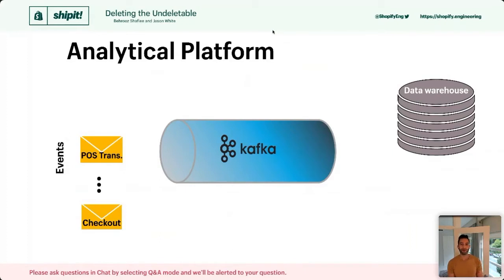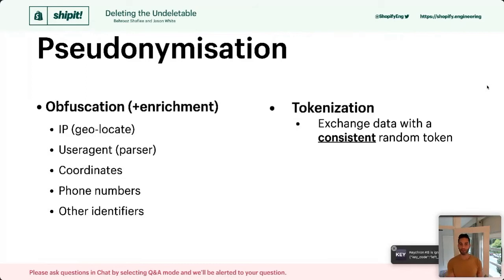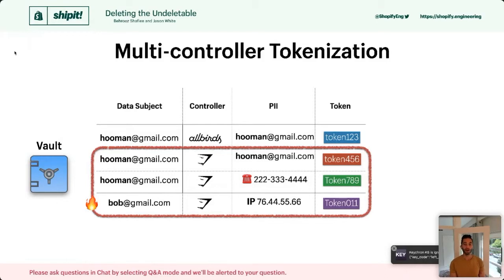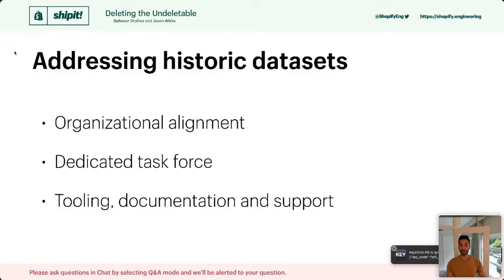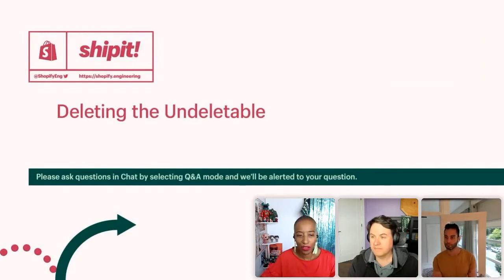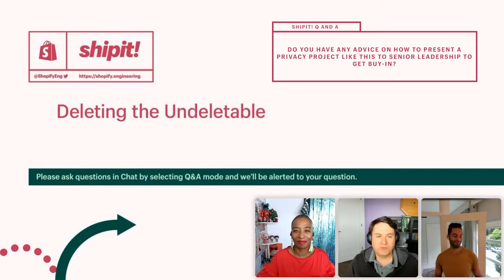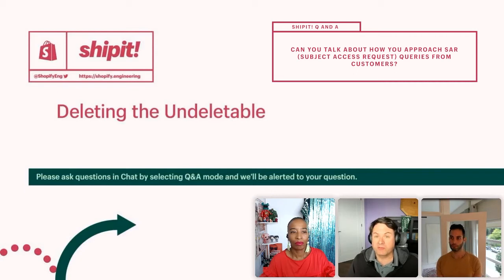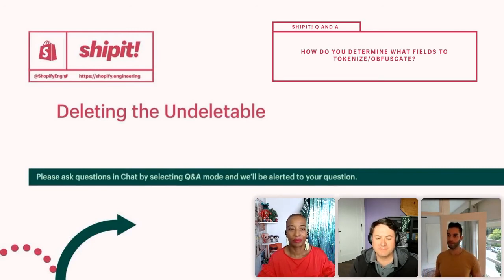ShipIt! Presents: Deleting the Undeletable | Shopify Engineering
Want to learn more? Read our blog post on this topic

During this event you will learn about:
-How we handle schematization, obfuscation, and tokenization.
-How schematization, obfuscation, and tokenization work together in our schematization platform.
-The lessons we learned about managing PII at scale.

At Shopify, we analyze a variety of events from our buyers and merchants to improve their experience and the platform, and empower their decision making. These events are collected via Kafka and stored in our data warehouse at a rate of tens of billions of events per day. Historically, these events were collected by a variety of teams in an ad-hoc manner and lacked any guaranteed structure, leading to a variety of usability and maintainability issues, and difficulties with fulfilling data subject rights requests. To solve this problem, Shopify’s Security and Data Science & Engineering teams came together to create a new schematization platform, allowing us to easily manage Personally Identifiable Information (PII) to comply with regulations, such as European General Data Protection Regulation (GDPR).

Want to see more from Shopify? Check out our main channel at @shopify.

Shopify Engineering shares the stories from the teams who build and scale Shopify. The commerce platform powering millions of businesses worldwide.